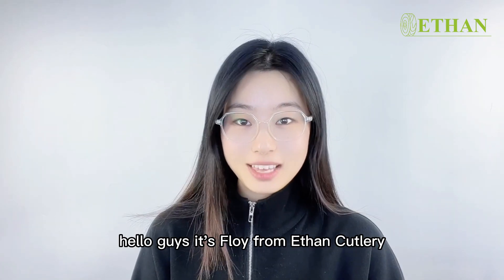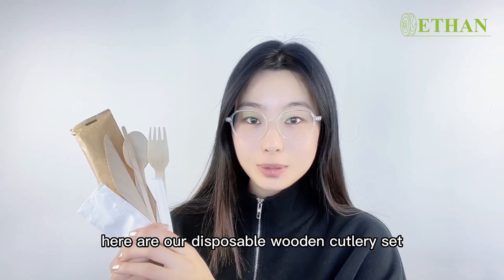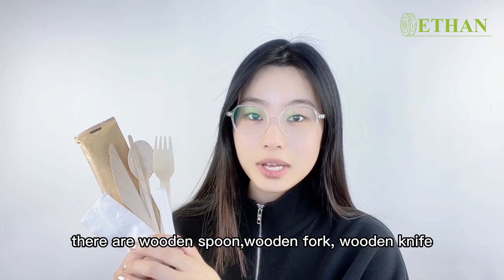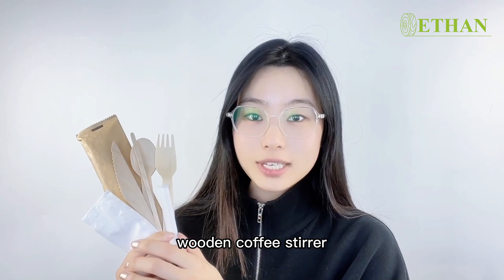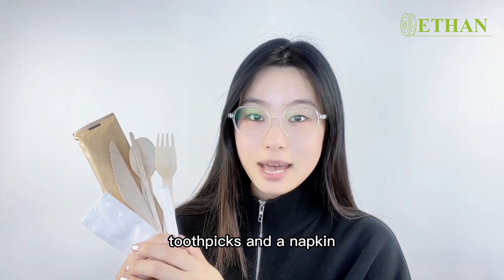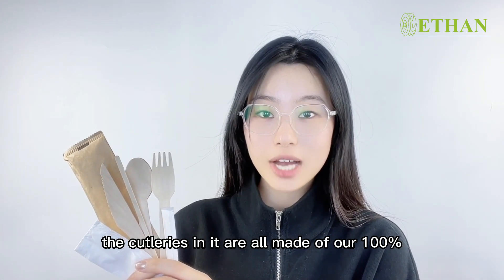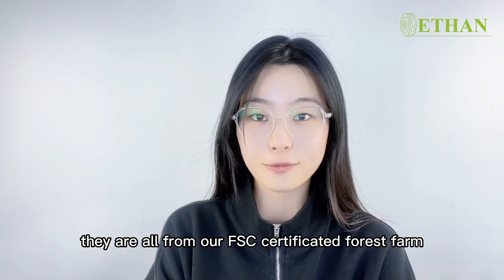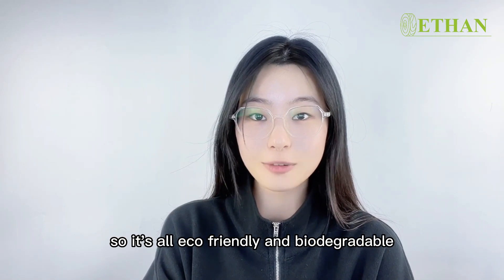160mm Wooden Spoon Fork Knife 6 in 1 Wooden Cutlery Set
Ethan is a manufacturer of biodegradable cutlery .We can not only produce traditional tableware,but also customize the shape and size.

22 years of production experience.Our products include wood disposable cutlery, bamboo disposable cutlery, coffee stirrer, ice cream stick, tongue depressor, disposable plate, chopsticks, Japanese cooking wooden cup, wooden boat and wooden cone, bamboo sticks and so on.We accept customization requirements on product size, logo, package.

Our timber wood originates from Ethan's own forest farm and has multiple certificates such as FSC certification and CE certification, ensuring that each piece of wood is a legitimate environmental protection source. Excellent wood sources ensure that Ethan's cutlery is food grade inspection standards and chemical free.